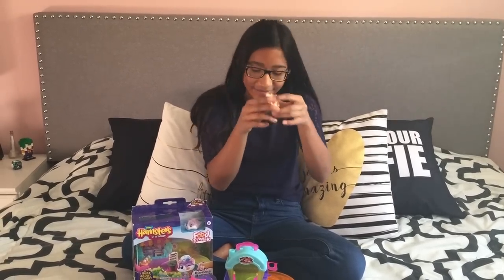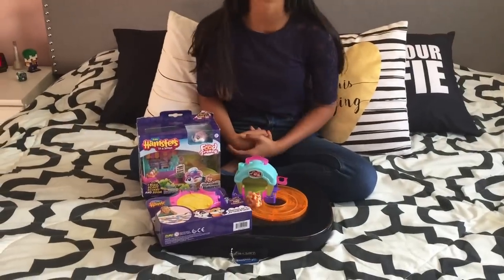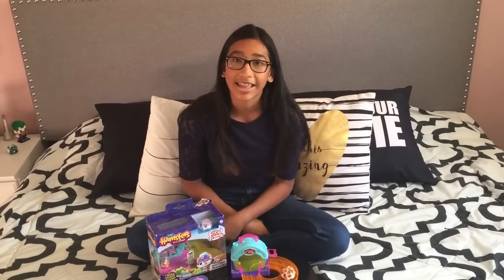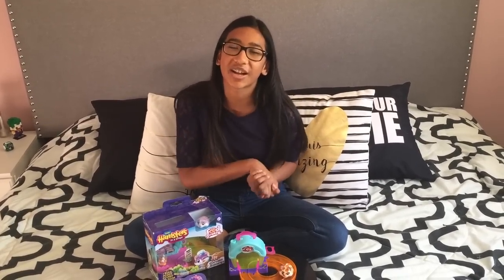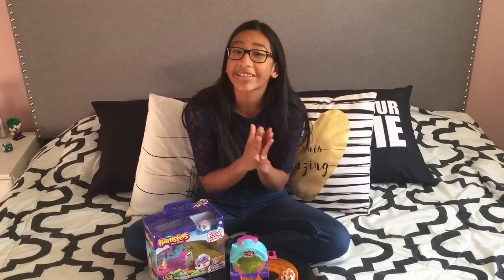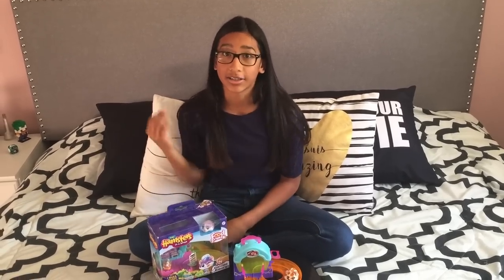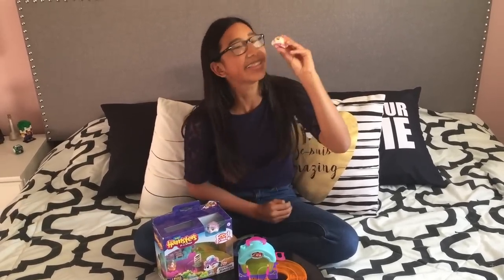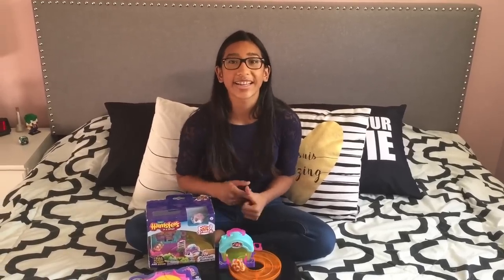Zuru Hamster in a House - Always Gabby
What do you get when you put adorable hamsters and an endless amount of tracks for them to scuttle around in? Hamsters in a House! Watch these cute little furry friends come alive! Get their latest set ‘Hamsters in a House Food Frenzy’ playset. There are 11 new hamsters to collect, and they're so CUTE!